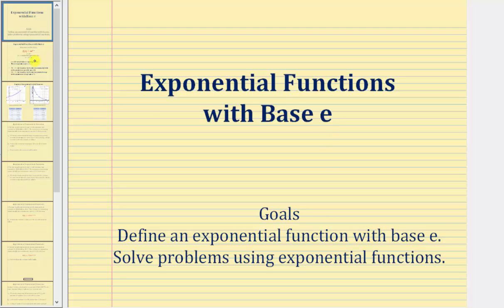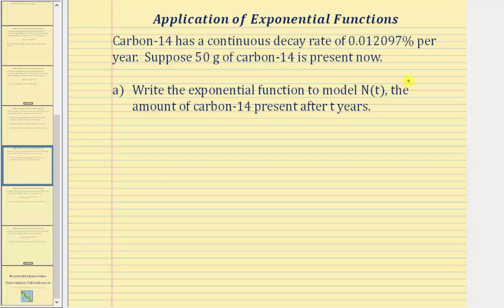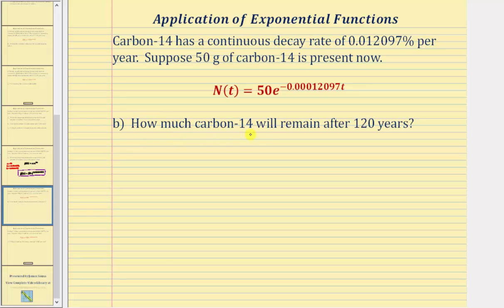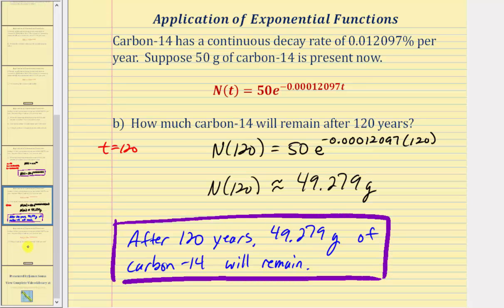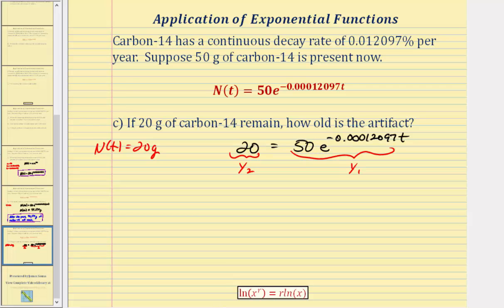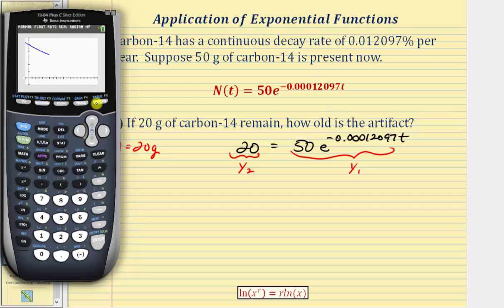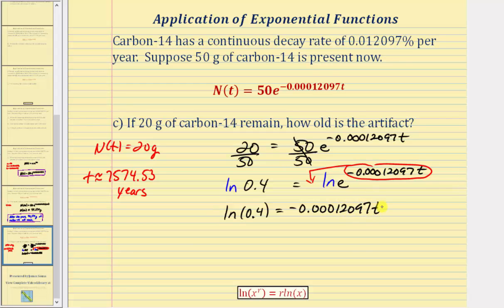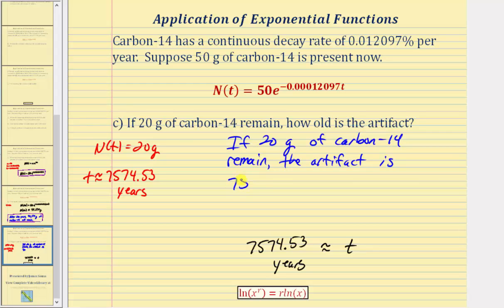Introduction to Exponential Functions in the Form f(x)=ae^(kx) - Part 2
This video introduces exponential growth and exponential decay functions in the form y=ae^(kx).